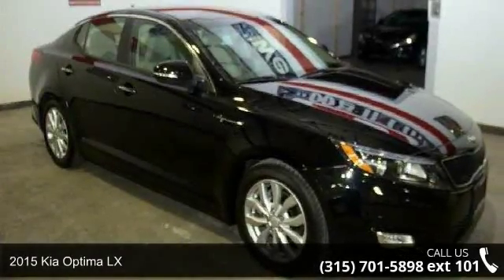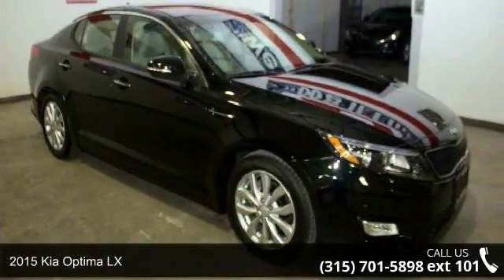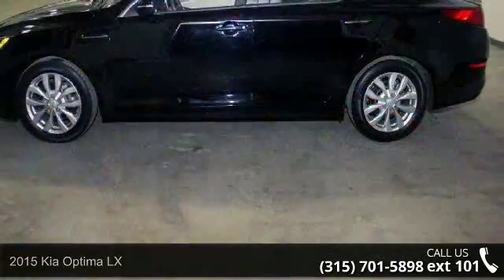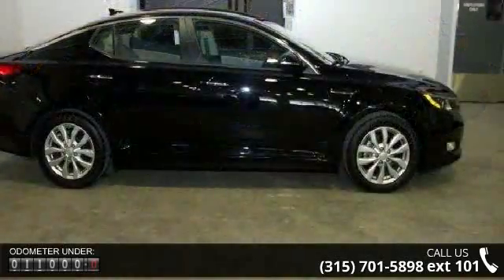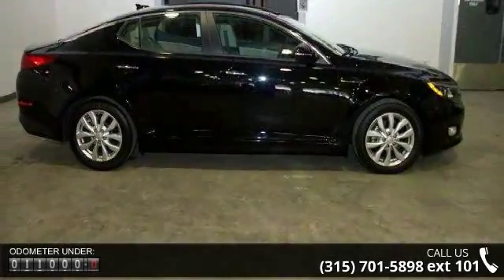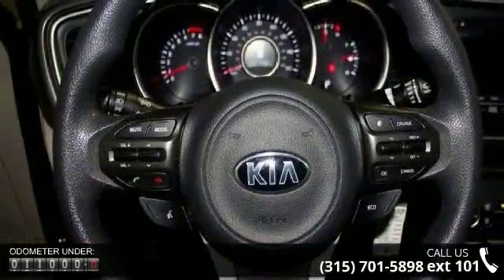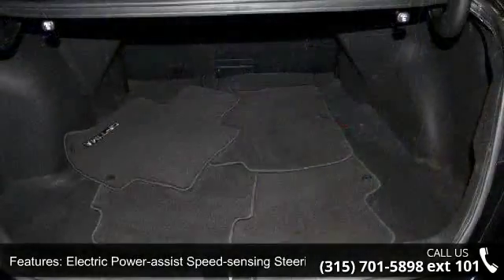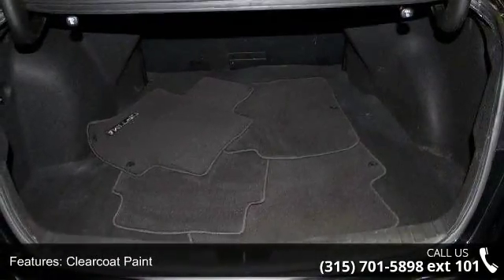2015 Kia Optima LX - Kia of East Syracuse - East Syracuse...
Boasts 34 Highway MPG and 23 City MPG! This Kia Optima has a dependable Regular Unleaded I-4 2.4 L/144 engine powering this Automatic transmission. Window Grid Antenna, Wheels: 16 Alloy, Variable Intermittent Wipers, Urethane Gear Shift Knob, Trunk Rear Cargo Access.*Expert Reviews!*As reported by KBB.com: Stealing away one of Germany's most prized automotive designers is only half the reason for Kia's recent success. There's an engineering and customer satisfaction story to tell too, and no car tells it better than the 2015 Kia Optima sedan. Four doors never looked so sexy -- at least not wearing a sub-$23,000 price tag. From its aggressive front end to its distinctive silhouette, the Optima turns heads and flusters the competition. The Kia Optima is no one trick pony, either.